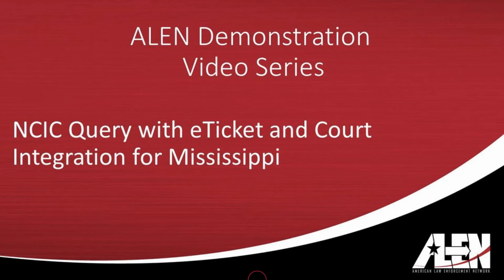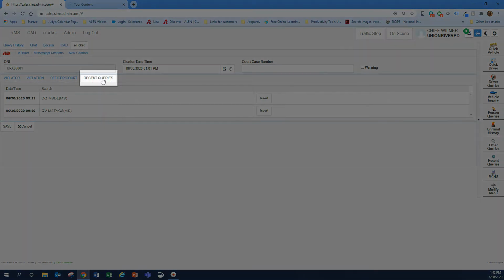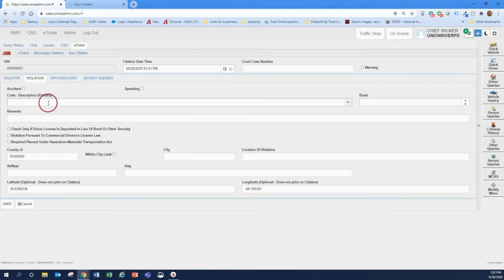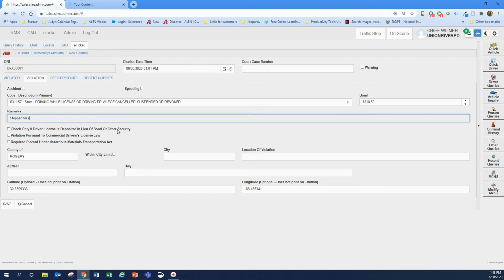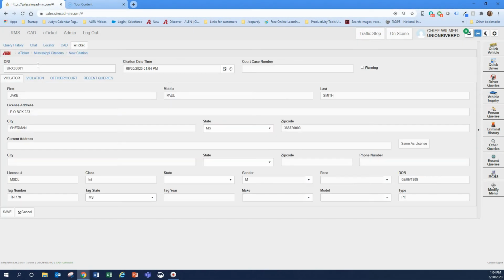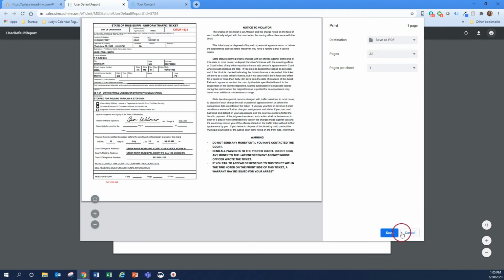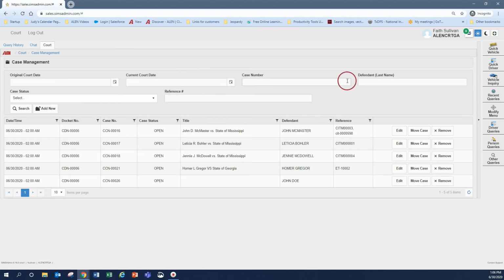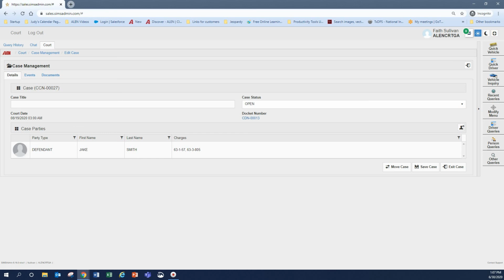MS NCIC to eTicket to Court 5 min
This short video demonstrates how an ALEN user in MS can run a query, execute two citations and then how these citations appear in the ALEN Court Program.